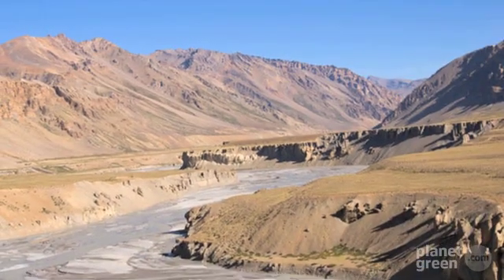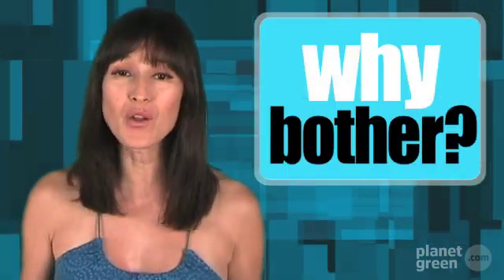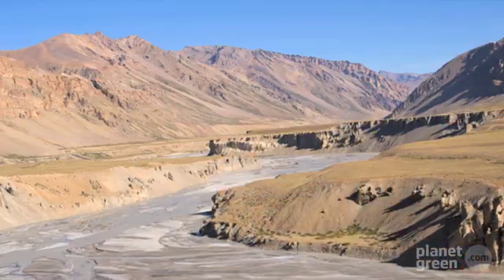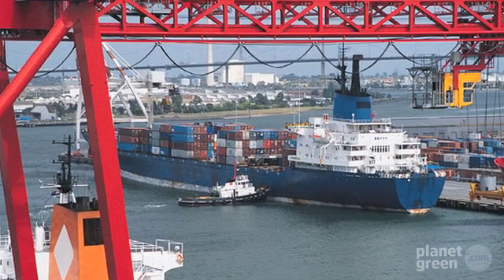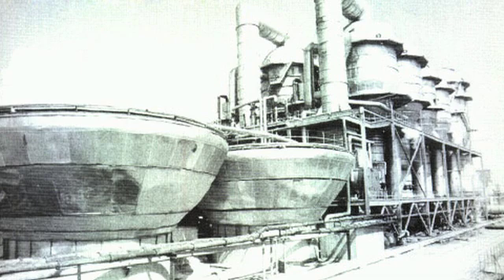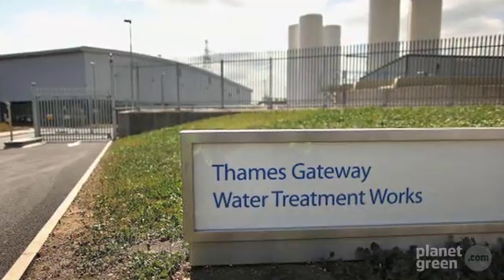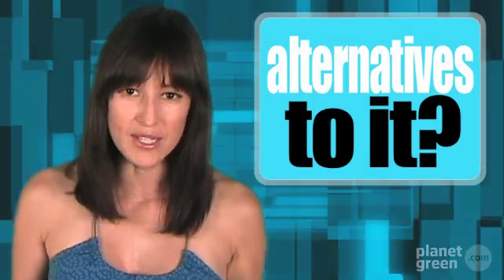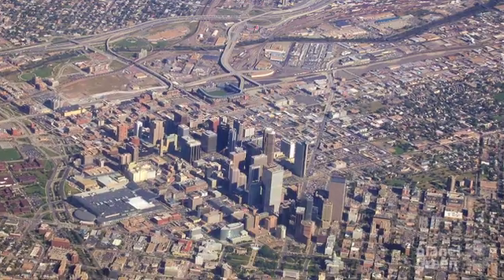Planet 100: Water Desalination Explained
You've heard the term before, but what exactly is water desalination? Our Planet 100 team explains.